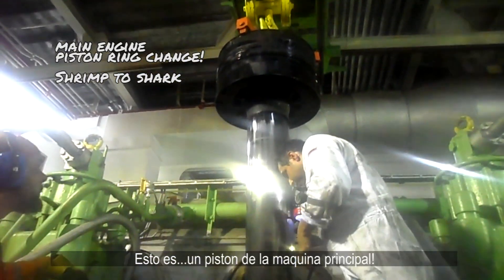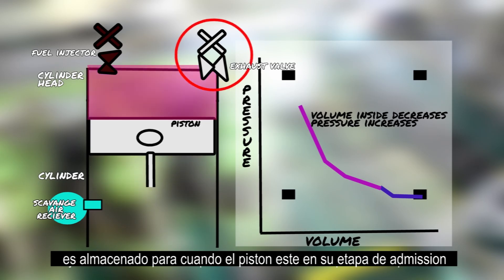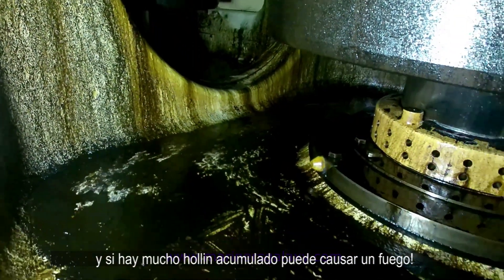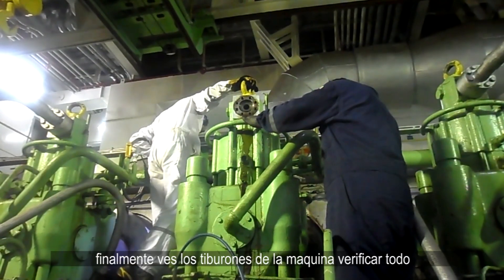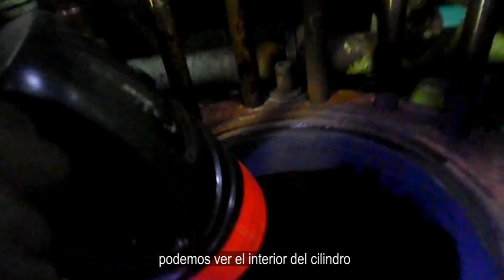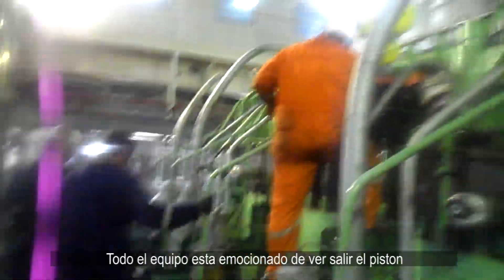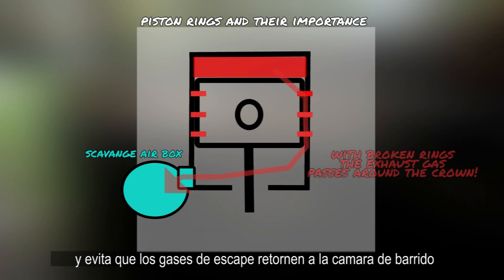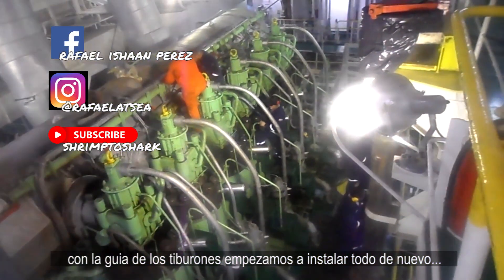Marine Main Engine - Piston Ring Change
Working in the engine room we encounter situations that require immediate attention and nothing is more immediate than the main propulsion engine!

Since there is only one propulsion engine working on it is difficult to plan so when I found out it was time to do an emergency piston ring change I didn’t hesitate to record it!

Please don’t use this video as a guide and enjoy it as an experience at sea which may happen to all engineers one day.
Thank you always for your support and let’s keep on growing the channel!

Success and nothing else.